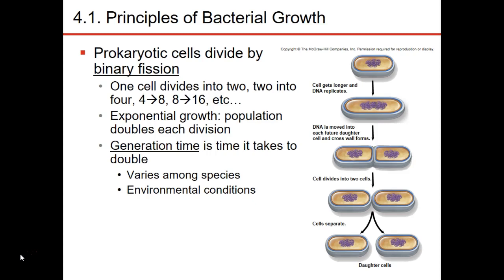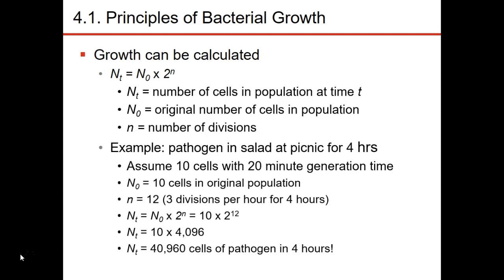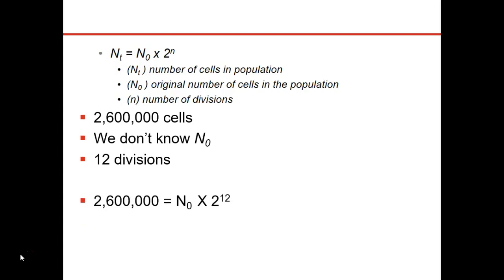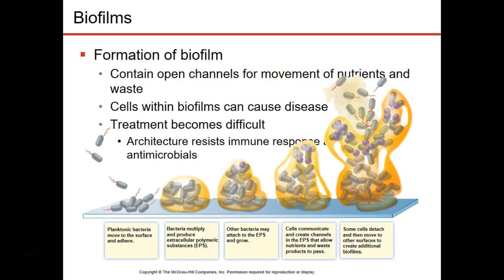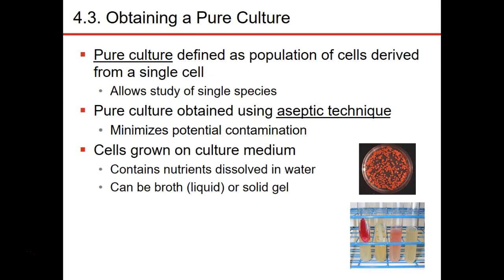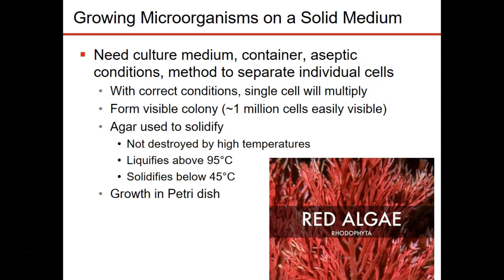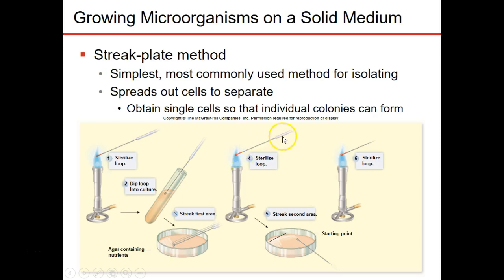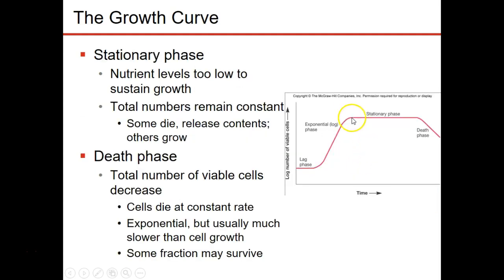Chapter 4_lecture 1_microbiology_Sandburg